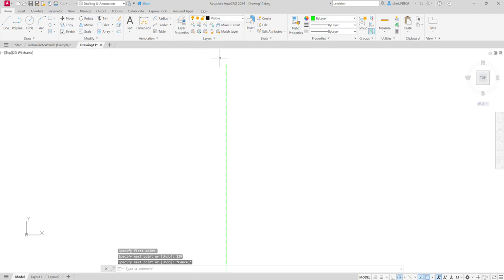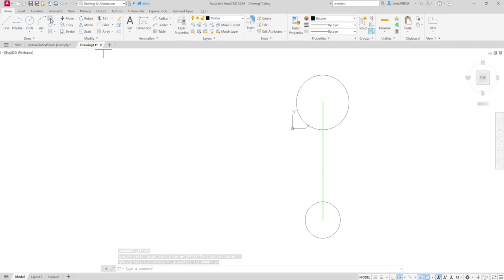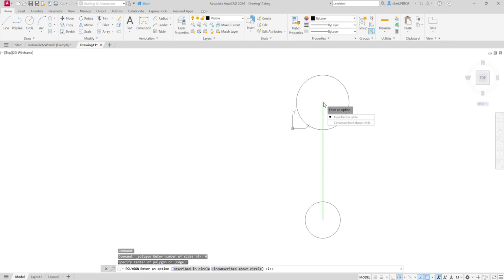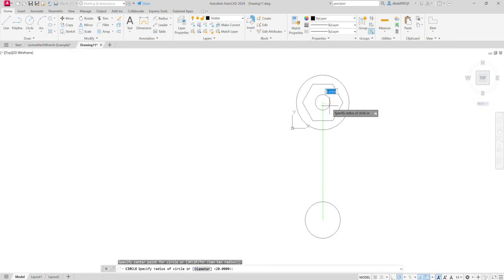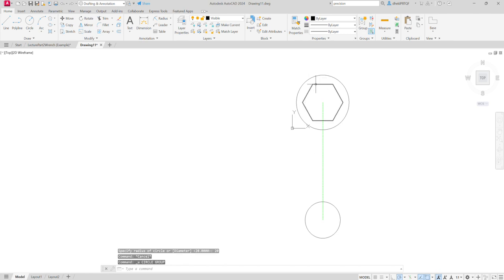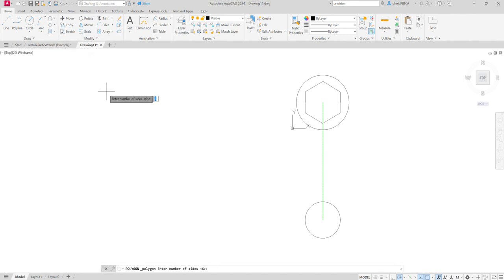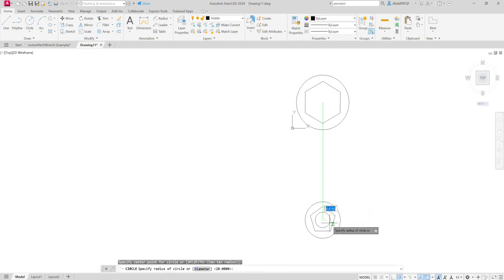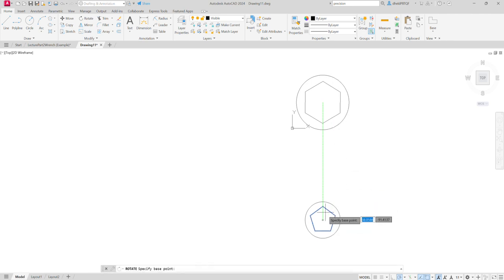AutoCAD Lecture 3 Wrench Part 1